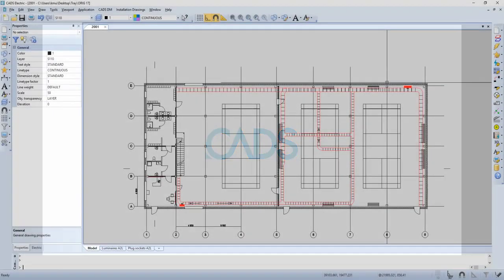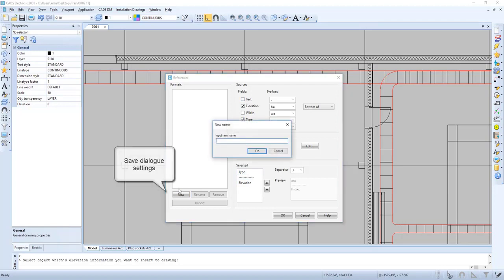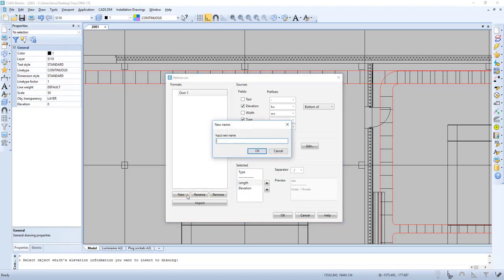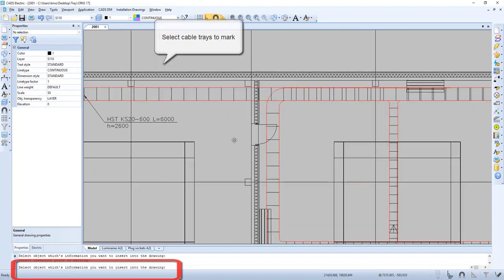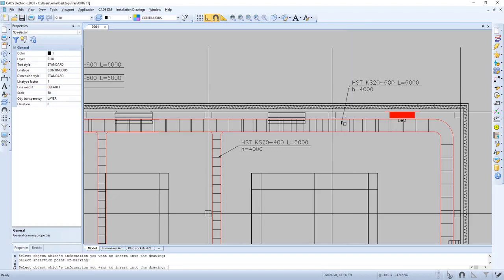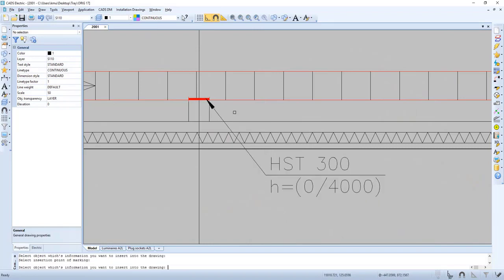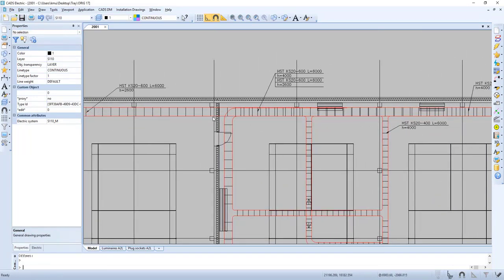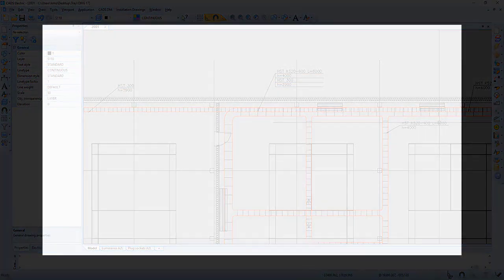CADMATIC Electrical 17 - Markings of cable trays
Adding markings to cable trays